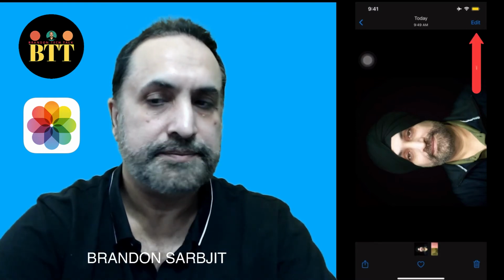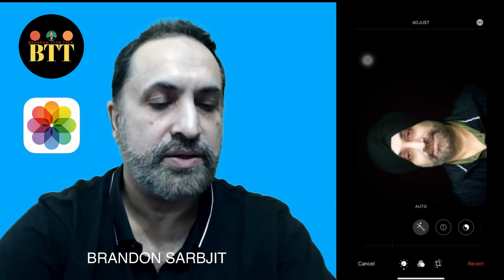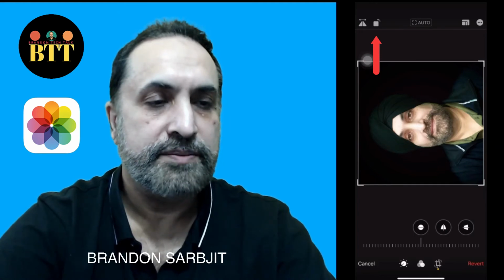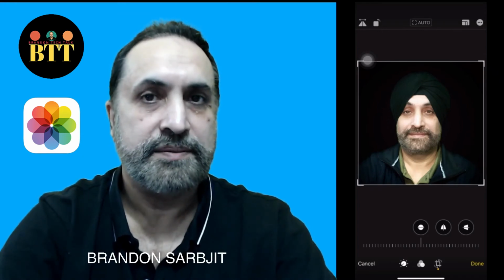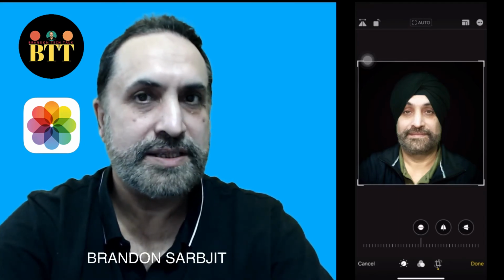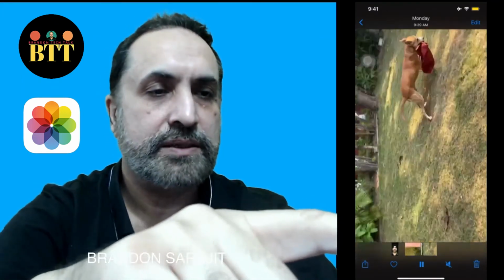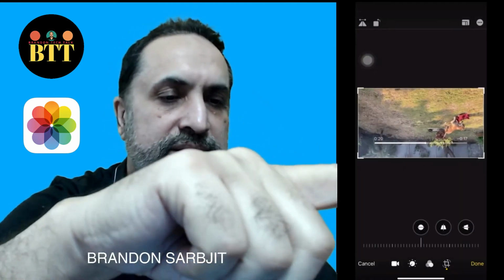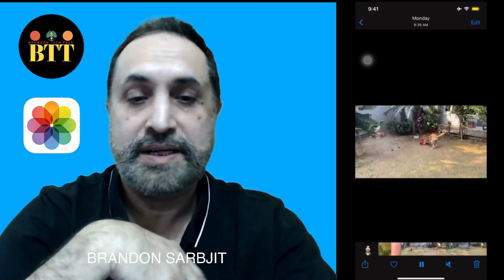How do I rotate a picture or a video in iPhone Photos? | Tutorial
There are lots of times when we send or get pictures and photos which are in the wrong orientation. In simple words, they are just the wrong way around. In this tutorial, I'll show you how to rotate a picture or a video in the Photos application on an iPhone 11 Pro Max running iOS 14.1

Hope this tutorial helps and from now on you won't be the reason to give a pain in the neck to anyone.

Brandon
aka Brandon Sarbjit Singh